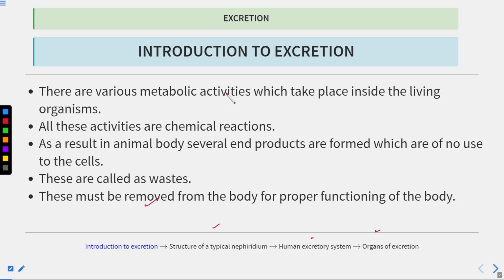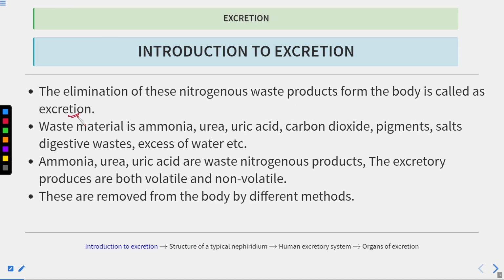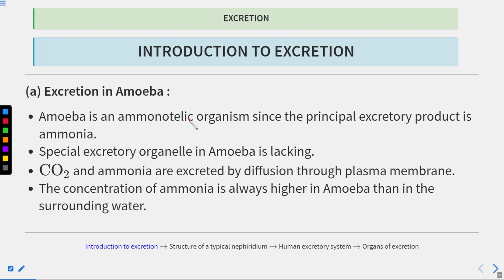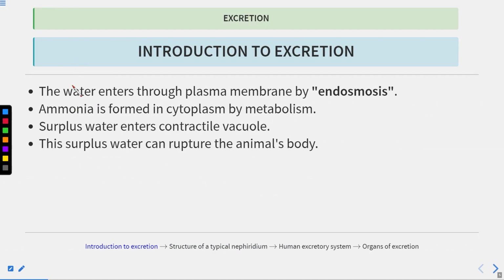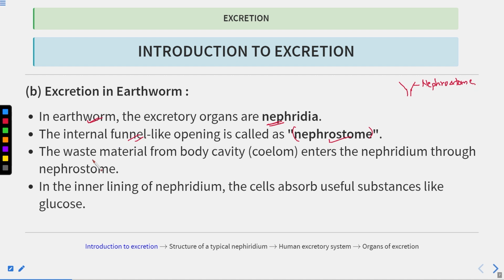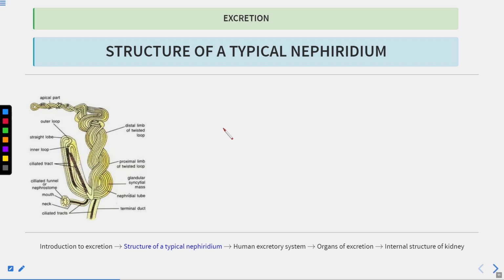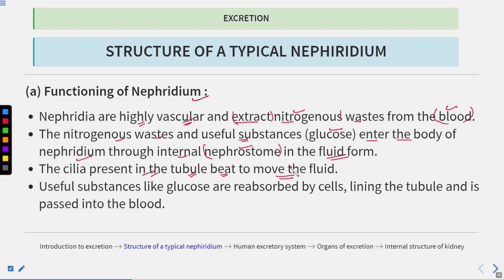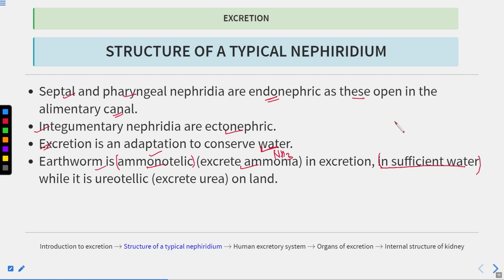Chapter 2 Excretion Part 1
Subject: Biology
Programme Name: Excretion Part 1
Course Name: Medical

In this video we have covered the introduction of the excretion and structure of the nephridium

📡 Key Features:
Syllabus-based Content